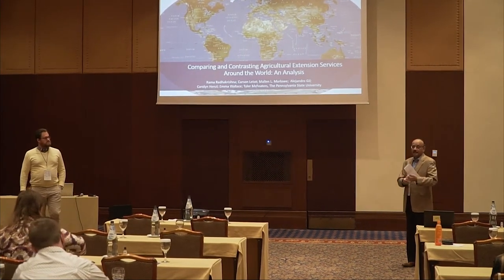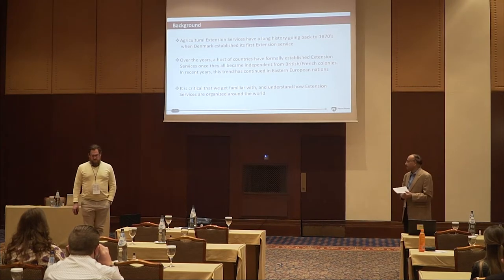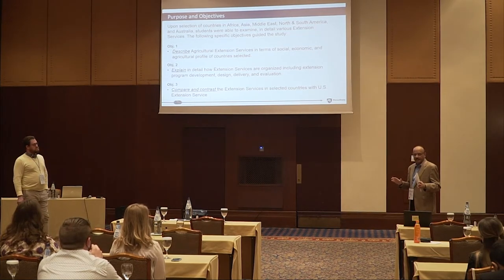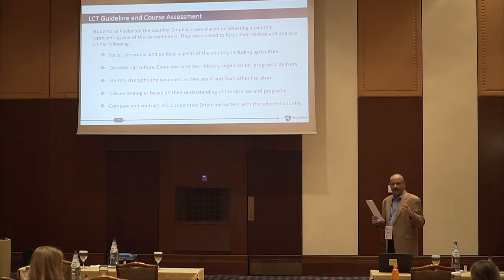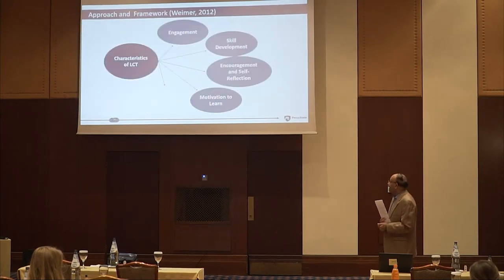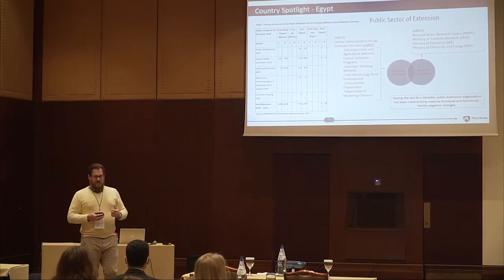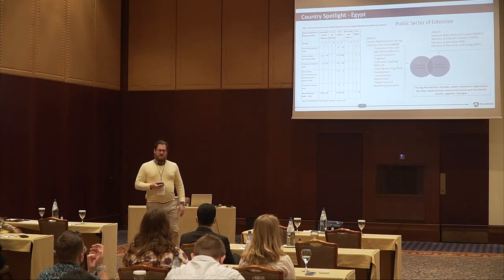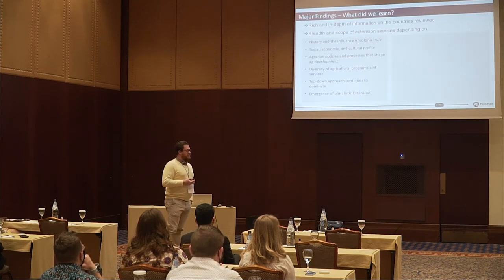Comparing and Contrasting Agricultural Extension Services Around the World: An Analysis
"Comparing and Contrasting Agricultural Extension Services Around the World: An Analysis" by Dr. Rama Radhakrishna, Mallen Marlowe, Alejandro Gil, Carson Letot, Carolyn Henzi, Emma Wallece, Tyler Mcfeaters